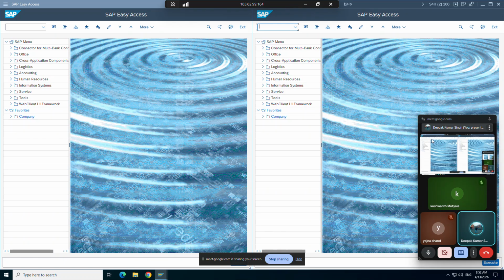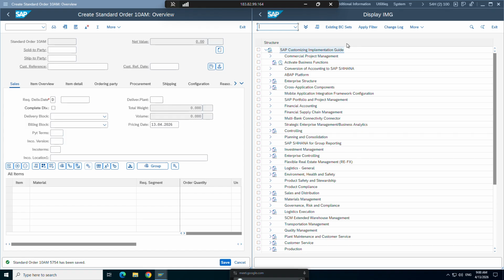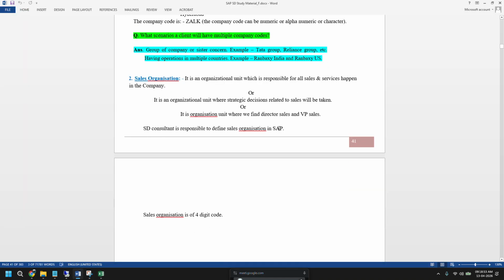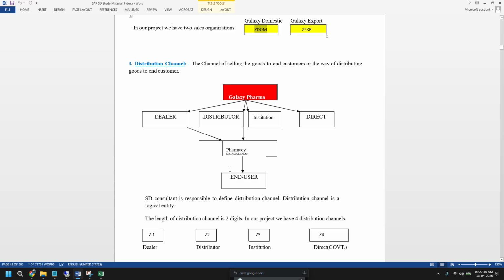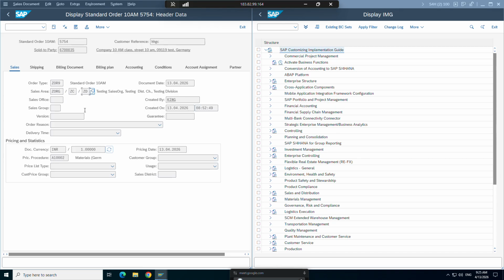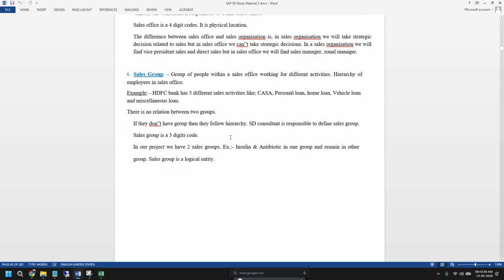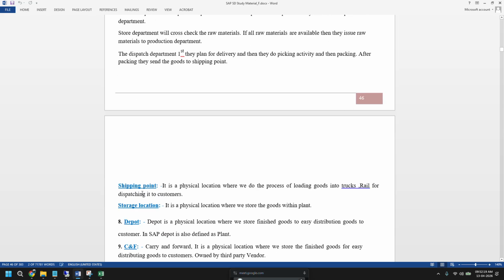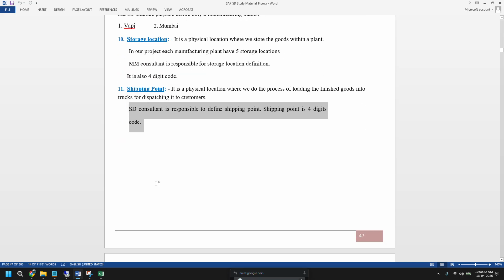SAP SD S4 HANA || Enterprise Structure Explained | Organizational Units, Plant & Logistics Basics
This video serves as an introductory training session on SAP SD (Sales and Distribution) enterprise structure. The instructor explains the fundamental differences between configuration, master data, and transactional data, emphasizing the role of Transport Requests (TR) as a "bucket" for configuration changes (0:20 - 5:20).

Key SAP Organizational Structures covered:

Company Code: Representing the legal entity (13:00 - 15:48).
Sales Organization: The highest organizational unit in SAP SD, responsible for all sales and service activities (18:52 - 20:30).
Distribution Channel: Defines how goods reach the end customer (e.g., direct sales or dealer distribution) (24:23 - 26:11).
Division: A high-level categorization of product lines (e.g., TMT bars, cement) (28:46 - 30:53).
Sales Area: A combination of the Sales Organization, Distribution Channel, and Division (33:30 - 37:51).
Sales Office and Sales Group: Organizational units for reporting and regional/group-level management (37:56 - 42:36).

Plant and Logistics Structures:

Plant: The location where production or storage occurs (43:00 - 45:10).
Shipping Point: The physical location where loading and dispatching of goods take place (45:10 - 47:30, 50:42 - 51:17).
Storage Location: Specific areas within a plant where materials (finished goods, raw materials) are stored (47:30 - 48:40, 52:25 - 56:14).

The instructor emphasizes that while deep technical configuration is important, a high-level understanding of how these structures interlink is critical for fresh consultants (59:42 - 1:00:44).